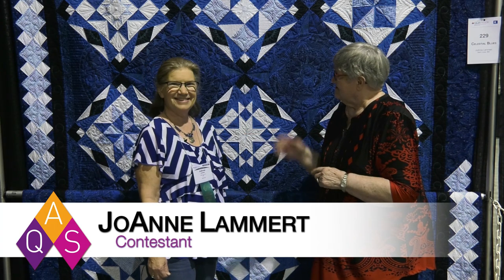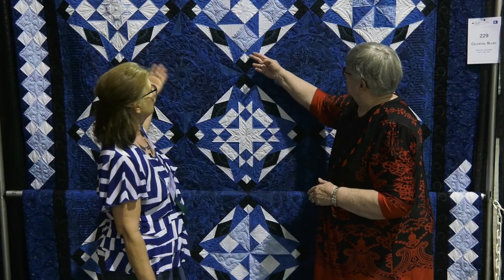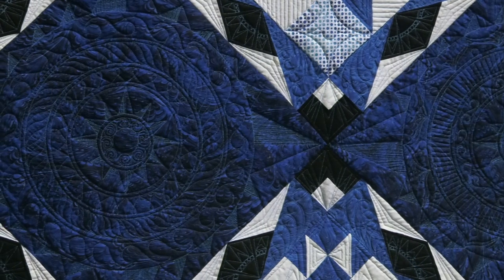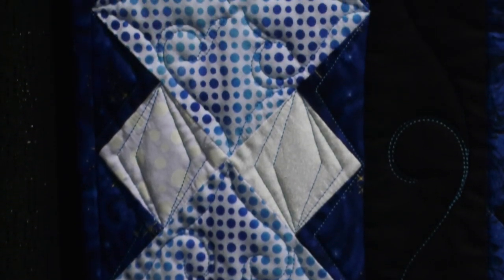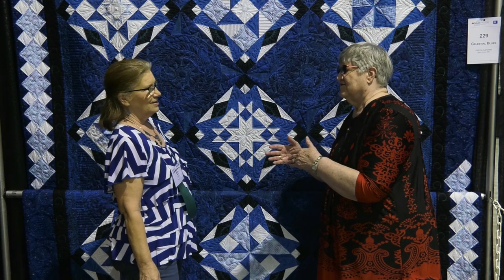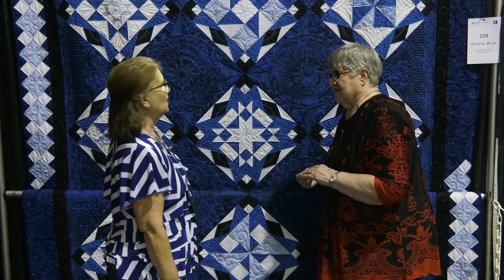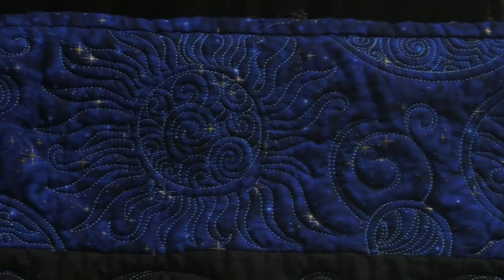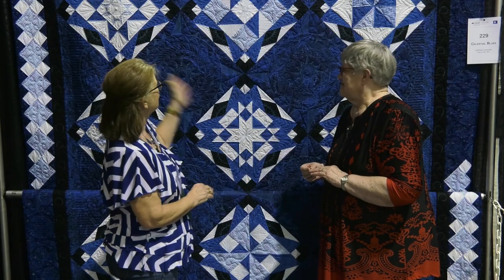Joanne Lammert Shares Her Celestial Blues Quilt at AQS QuiltWeek - Branson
JoAnne Lammert talks with Bonnie Browning about her quilt Celestial Blues, that was juried into the 2022 AQS QuiltWeek in Branson, MO.
JoAnne used star blocks with the same frame around each block. A different Mariner's Compass was used in each block. Asymmetric borders frame the quilt.